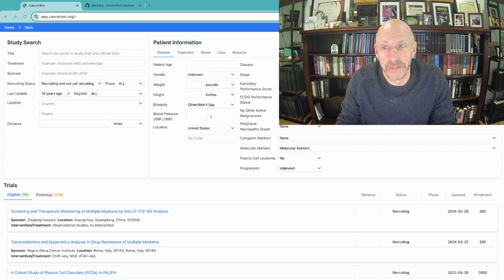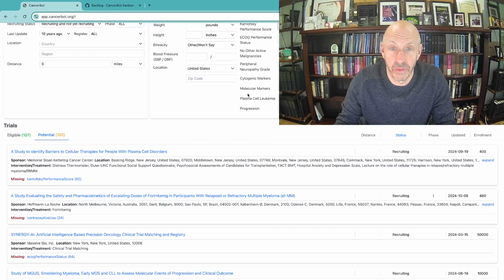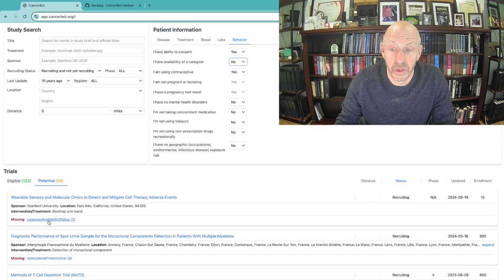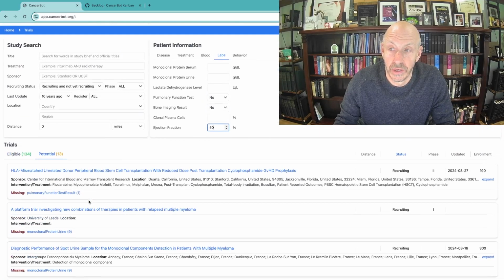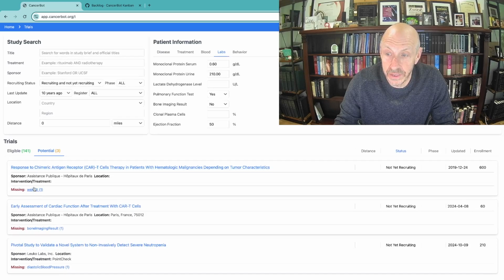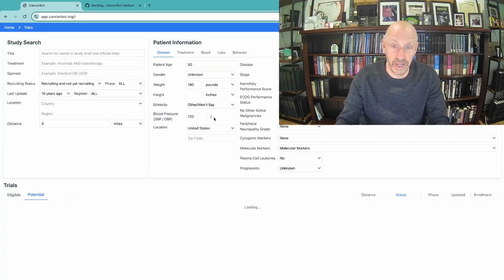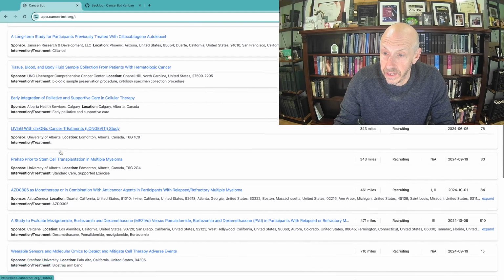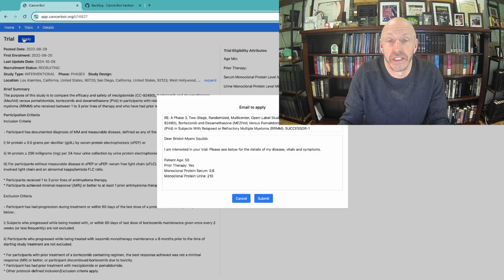Finding Multiple Myeloma Trials with CancerBot Using Distance Search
Another example of finding trials by successive supplying just enough diagnostic information to turn potential trials into eligible trials/